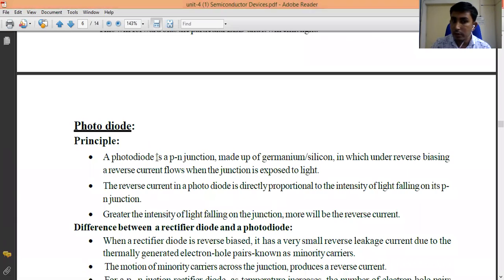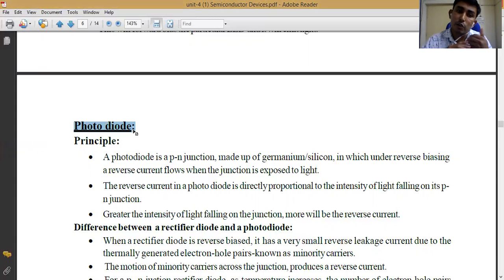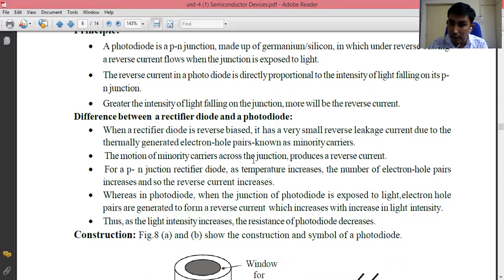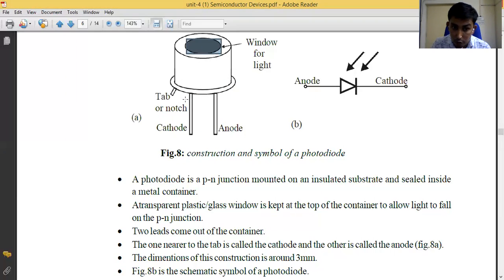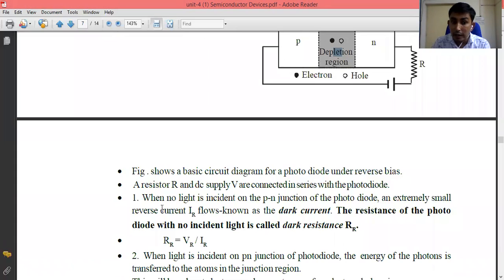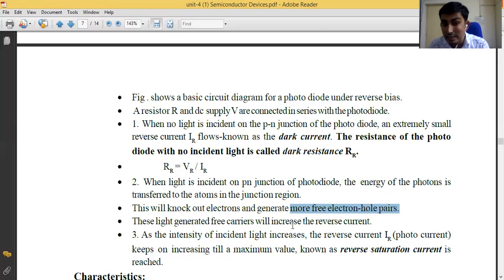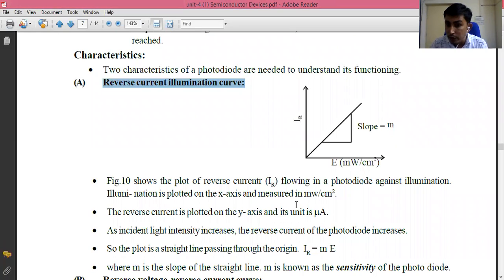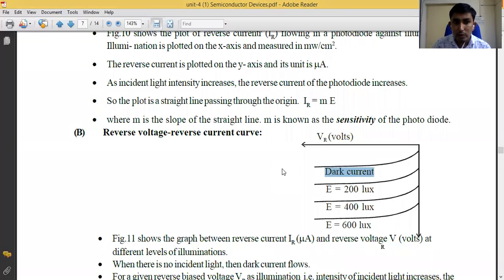Physics-301 unit-4 Semiconductor devices(photo diode)